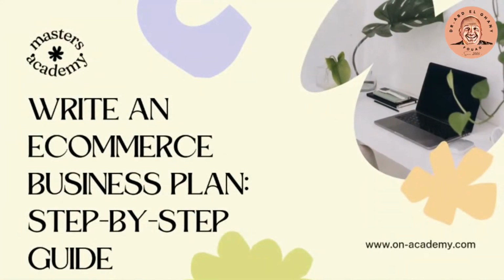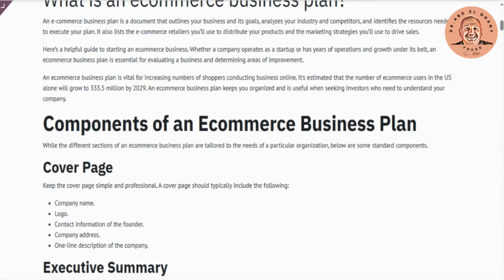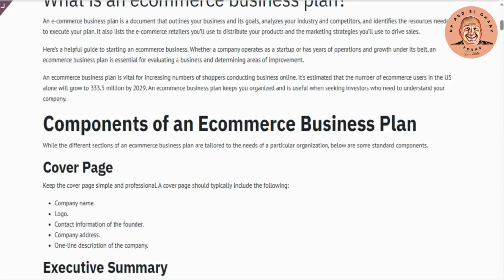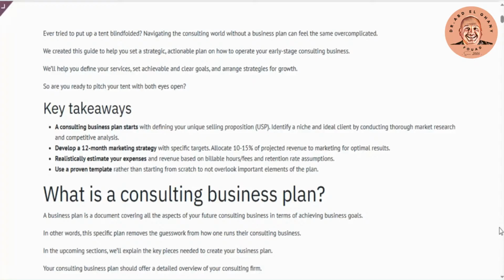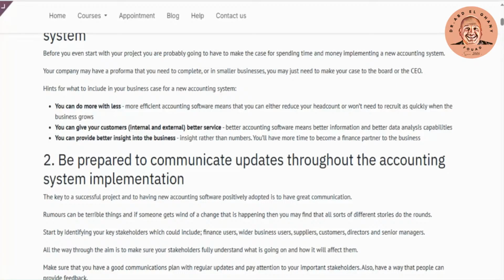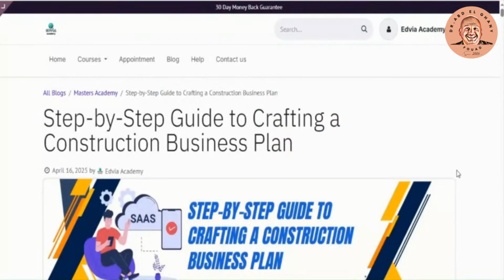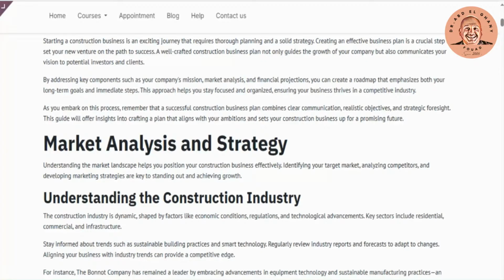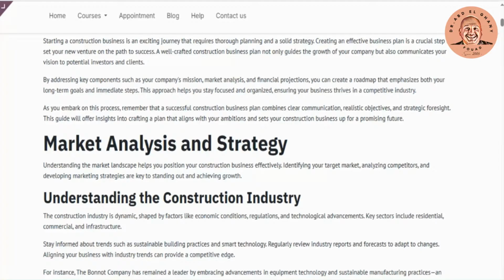6 Steps to a Comprehensive Ecommerce Business Plan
This video is perfect for anyone looking to start or improve their online business. Join us and take the first step towards your ecommerce success!